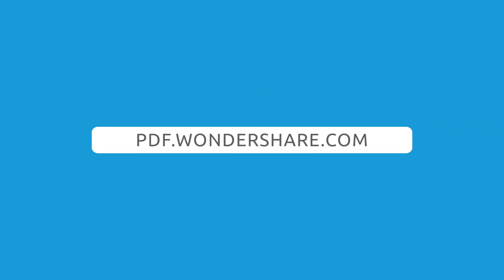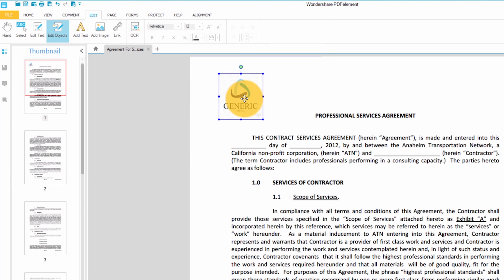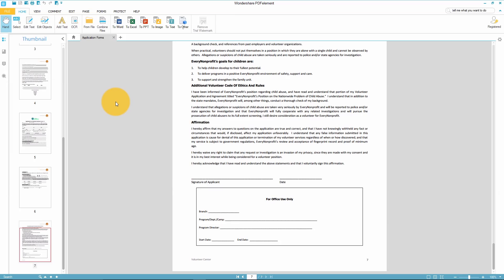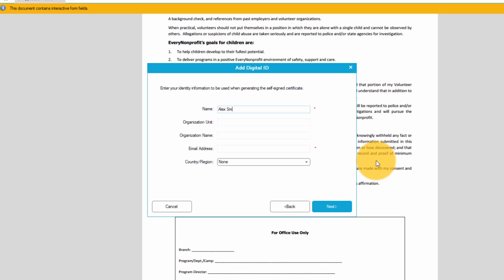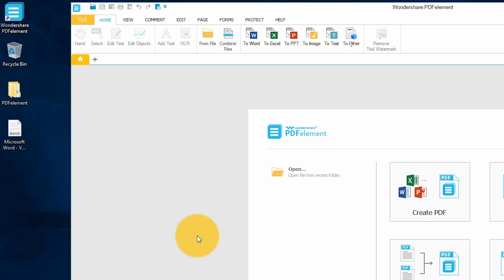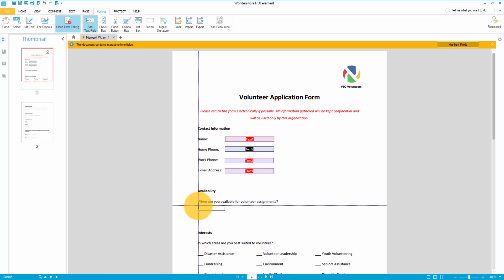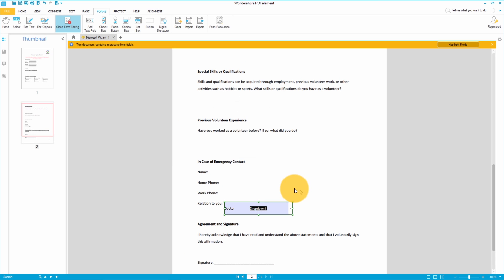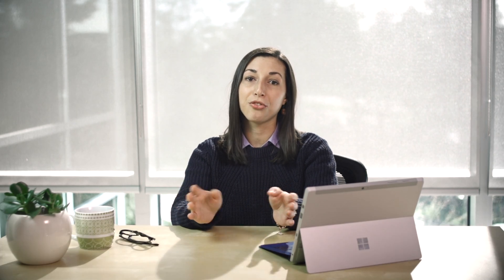How to Edit PDF on Windows 10 - Tutorial with Alex